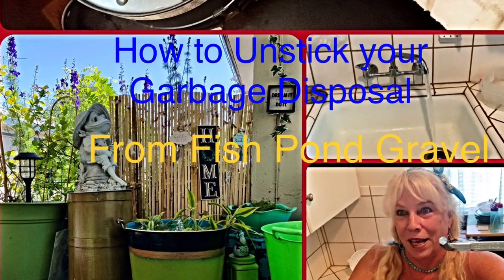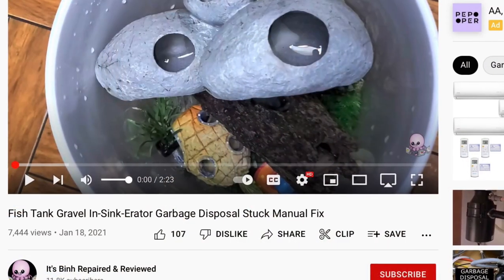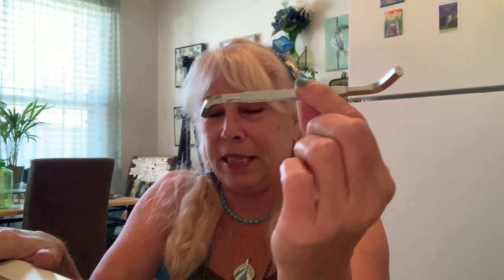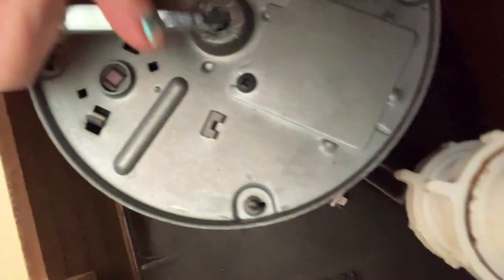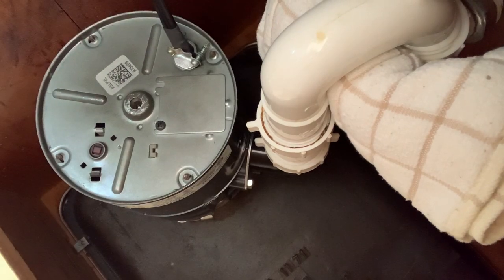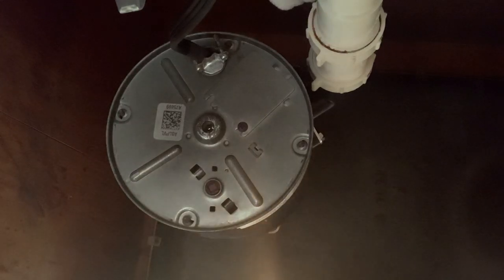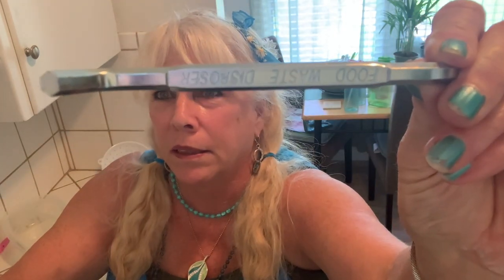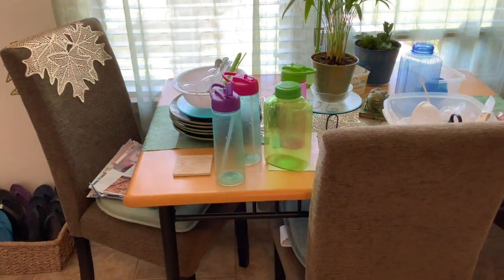How to Unstick your Garbage Disposal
Okay, if you watched my last video on cleaning out my fish pond, you know I got my garbage disposal stuck with fish tank gravel.🤪Well, this video shows you how to fix the garbage disposal from being stuck! I know I’m not the only one who has gotten their garbage disposal stuck from fish tank gravel as I learned how to fix it from watching someone else’s video who did the same thing.